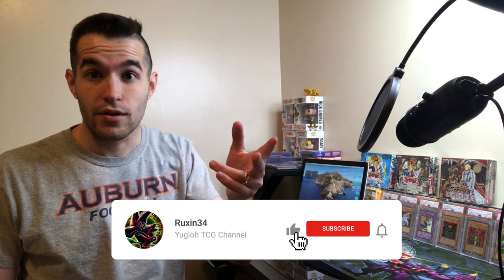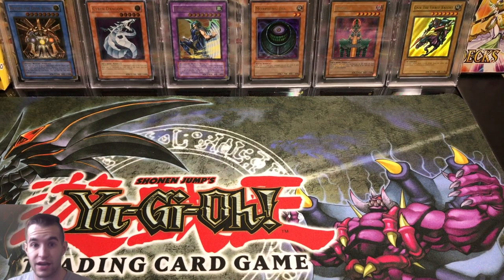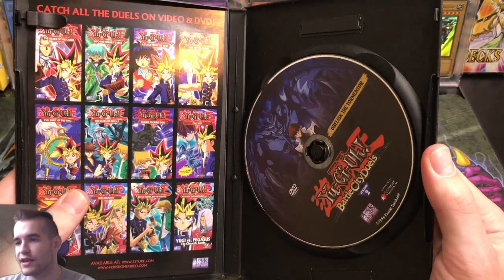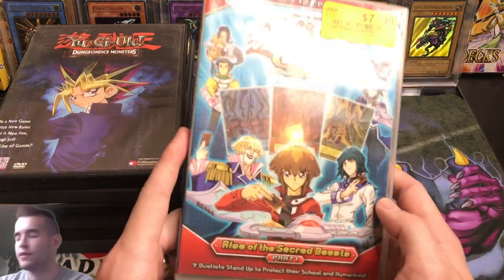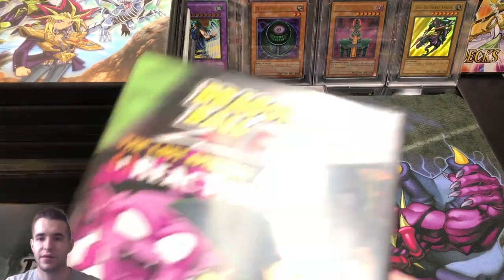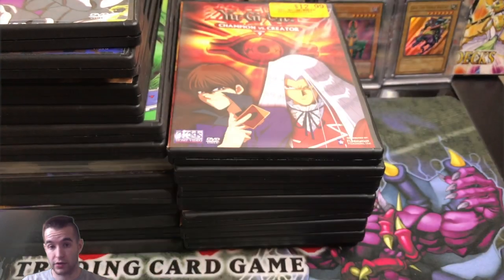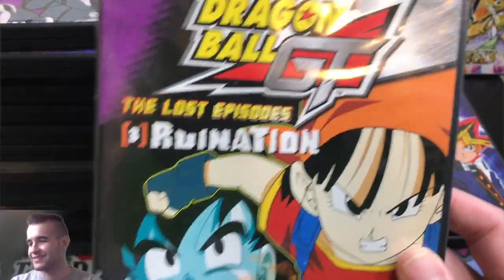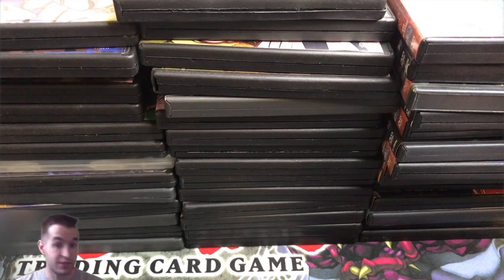EPIC Local Yu-Gi-Oh! VINTAGE DVD Set Find! ORIGINAL Anime! Guess What I Paid Giveaway!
In today's video I will showing you guys and epic local pickup I had yesterday involving the Yugioh anime!

EBAY LINK!